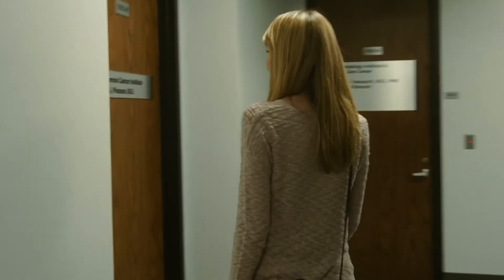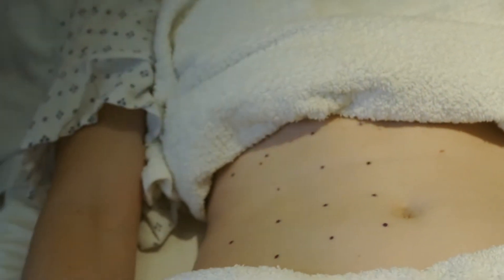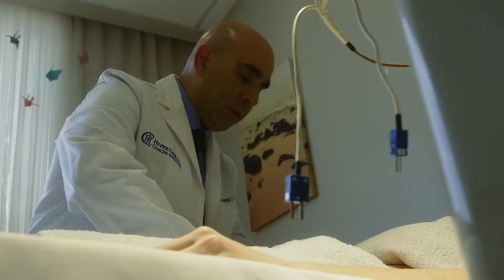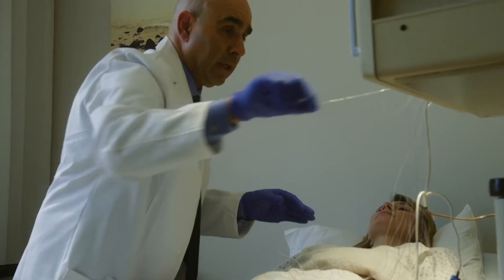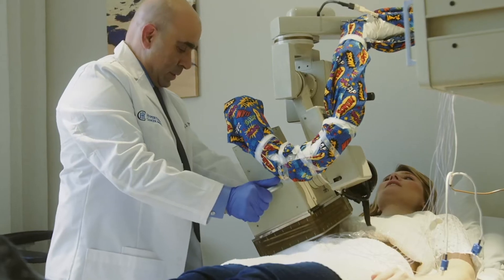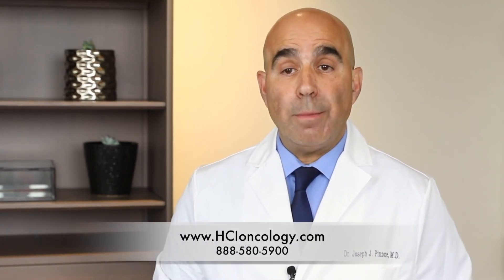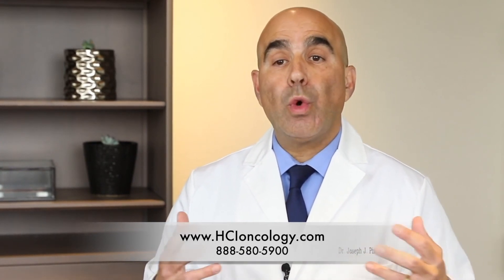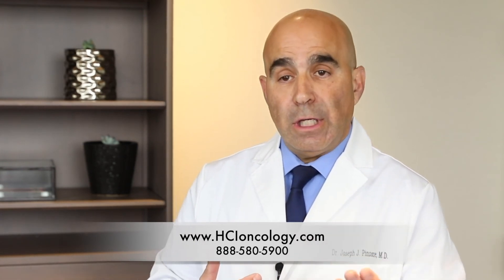The Best Cancer Treatment You Have Never Heard Of - Hyperthermia Cancer Institute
On today's Westside Wellness we explore Hyperthermia Cancer Institute, a cancer therapy approved by the U.S. Food and Drug Administration to be used with radiation therapy and/or chemotherapy to treat tumors. Today we meet Dr. Joseph Pinzone and learn all about this unique, non-invasive treatment with reporter Juliet Lemar